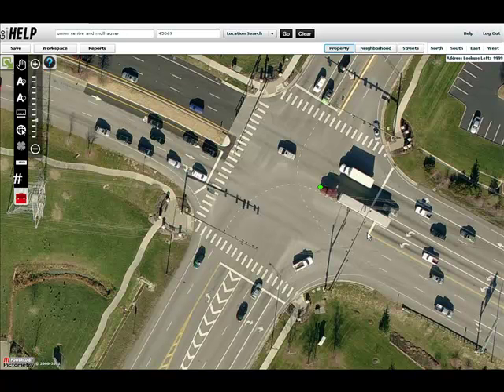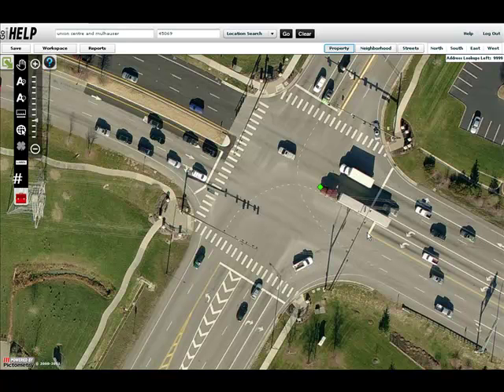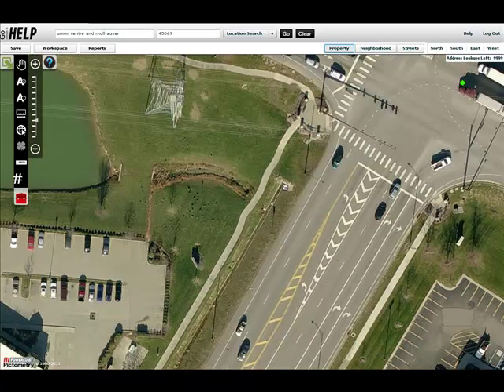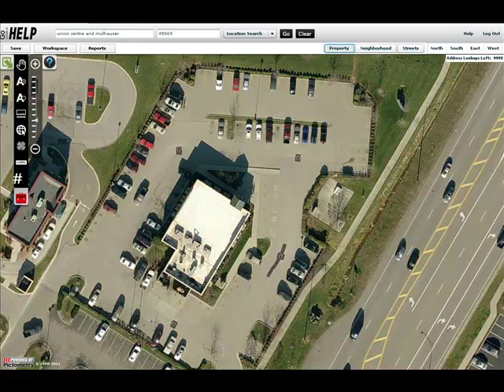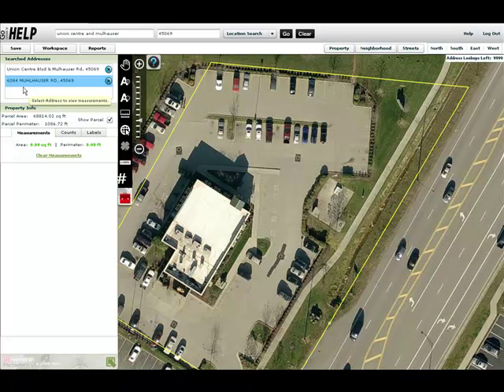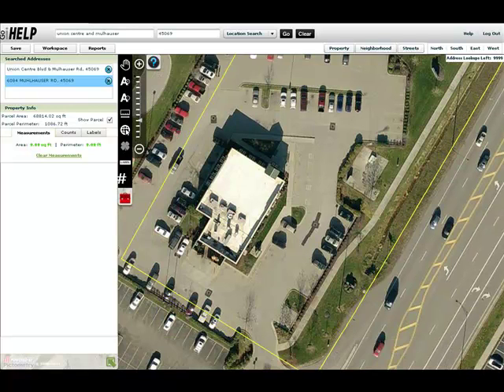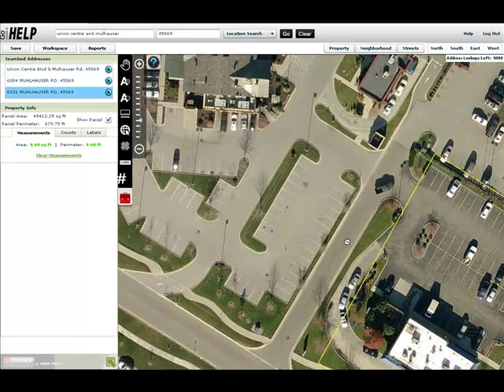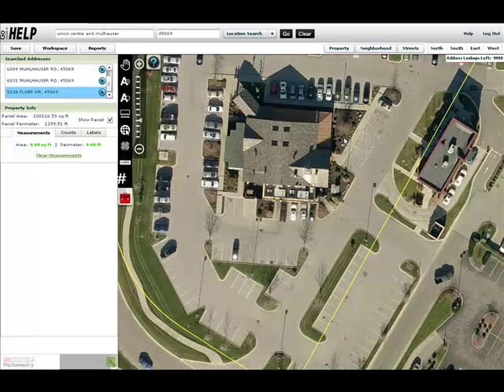Prospect for Commercial Properties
Landscape, paving and snow removal contractors can use Go iLawn and Go iPave to help grow their business in a cost effective way.